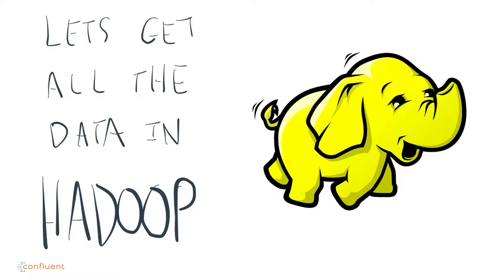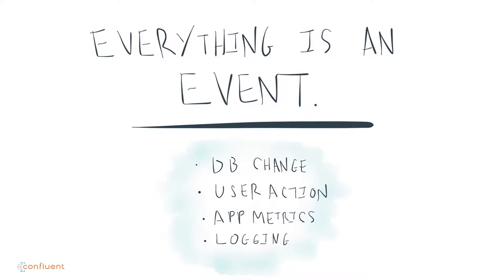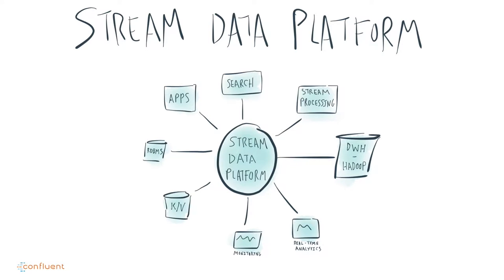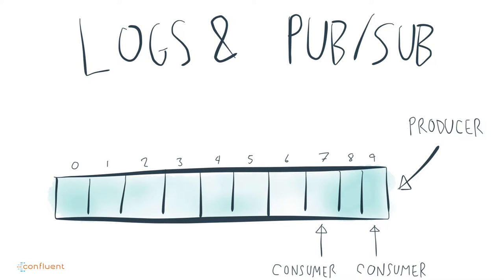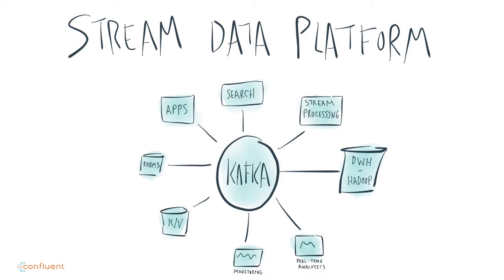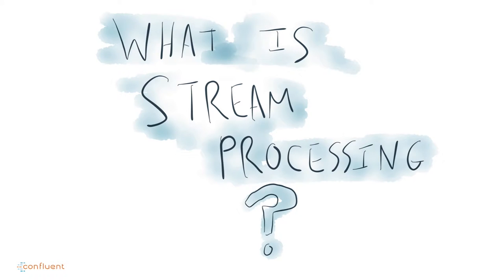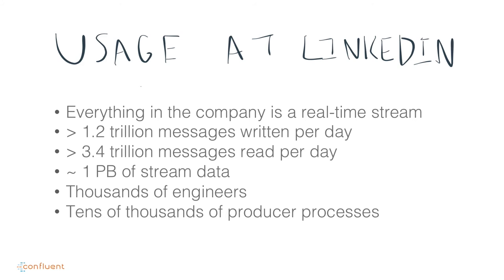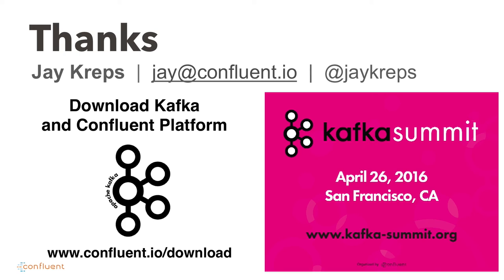Apache Kafka and the Stream Data Platform - Jay Kreps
In this Big Data Think Tank video, Jay Kreps, co-founder and CEO at Confluent, discusses Kafka, a horizontal scalable messaging system. He explains in detail how this software acts as a replacement for traditional enterprise message brokers and how it syncs data between different systems and databases, allowing for real-time analytics.
To view the entire Big Data Think Tank series, please